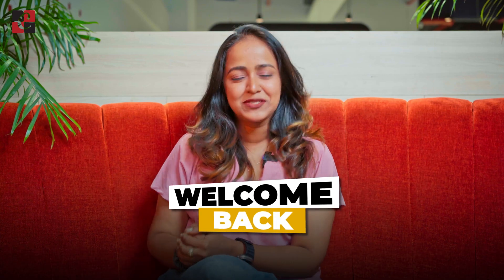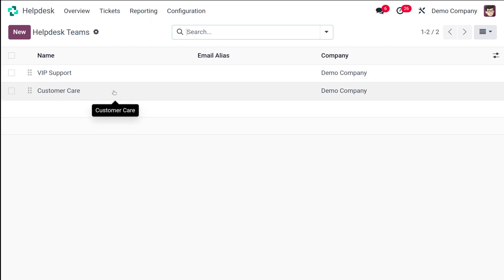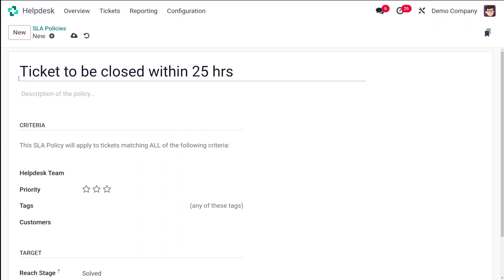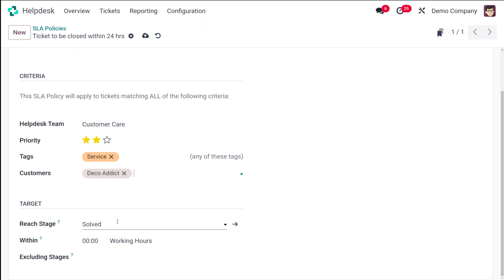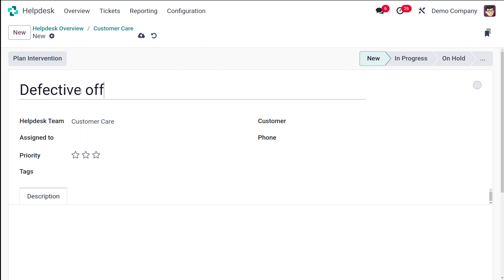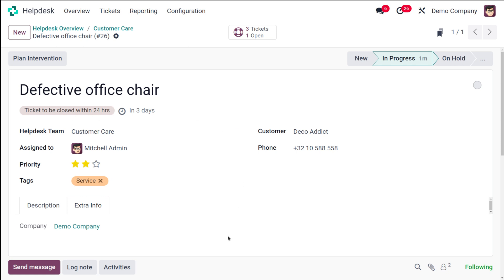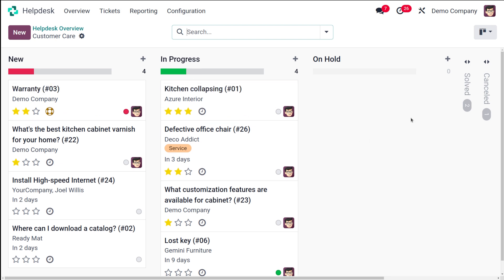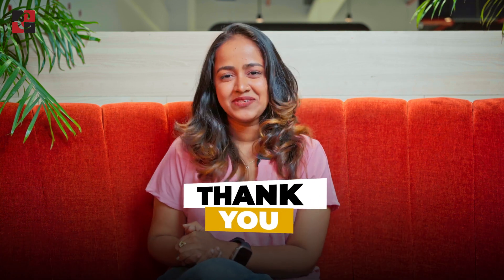How to Manage SLA Policy in Odoo 17 Helpdesk | Service Level Agreements (SLA) - Odoo 17 Helpdesk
An agreement between a business or individual that offers a service and the customer who pays for the service or product is influenced by the SLA, or service level agreement policy.

Video Chapters
00:00 Introduction
00:27 Helpdesk team
01:27 SLA Policy
03:07 Create a ticket

SLAs are not contracts in and of themselves; rather, we can refer to them as an important component of contracts. This policy facilitates communication between the service provider and the client about the services provided, support, responsiveness, etc. Here, "support" can refer to answering calls, and emails, or providing technical help.

SLA is a crucial component of a business since it gives the organisation a clear understanding of the services that the service provider provides. It might have to do with a product's guarantee or warranty, or it could have to do with the technical assistance and field repairs that a service provider offers.

We can create and maintain policies that will improve communication between the service provider and the client with the aid of the Odoo helpdesk. For instance, Cybrosys provides its customers with software support.

SLA policies addressing the response time the business will need to handle the ticket, the service period, the duration of free and paid service, the service charge, etc., should be in place when conducting business with clients. A measurable thing is an SLA policy.

In addition, these policies assign us the duty of overseeing customer requirements and outlining included services.
Support for SLA policy management is also provided by the comprehensive customer support system known as the Odoo helpdesk module.

The Helpdesk module of Odoo has menus like Overview, Tickets, Reporting,
and Configuration. We can configure different features using the Configuration menu.
This page gives us an insight into the already existing SLA policies. We can find the policy name and the team entrusted to manage the policy from here. We can also find if the policy is in an inactive state.

The different fields present here are SLA policy name: We can name the SLA policy here based on the major terms included in it. The name given here is Assigned in 24 hours.

Service Level Agreements are defined to understand how a service is provided to your customers. It is a commitment that a company makes to its customers while delivering customer services. SLA Policies play an important role when it comes to the relationship between the service-providing agent and the consumer who purchases the service.

Defining SLP policies in customer service operations will help a company gain customers' trust by ensuring efficient customer support. These policies describe how to deliver a service and to what standard. This will be beneficial to determine the deadlines of services in an organization.